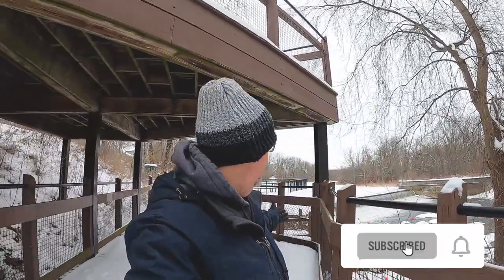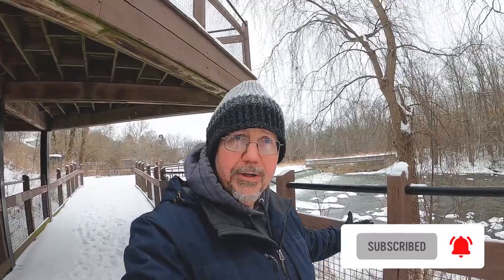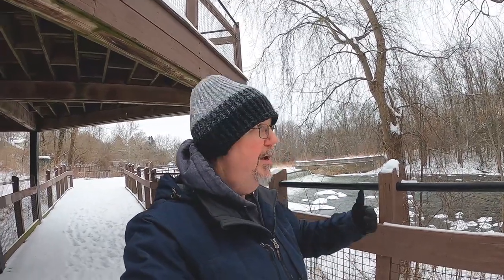Winter at the Waterfall - Battle Creek, Michigan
One of the beautiful places to visit in Battle Creek, Michigan is the waterfall on the Battle Creek River near the intersection of Wagner Drive and Verona Road.  It is most commonly called the Wagner Drive Waterfall, but it is also sometimes called the Verona Dam, or the Verona Dam Overlook.  There is a nice walkway and overlook that is part of the Linear Park system.  It is a nice place in the warmer months to sit and enjoy your lunch, read a book or perhaps take your laptop and sit outside for a peaceful place to get away.  There is parking right across Wagner Drive, just a short walk away.
I visited this place in winter to film the waterfall on the river with the ice and snow.  It was about 15 to 18 degrees F when I visited, so I did not stay long.

Since posting this video, I learned that this was the site of the Verona Mill built in the late 1800's.  Here is a link on that:

Licensed Music by:
Cody Martin - Looking into Beauty